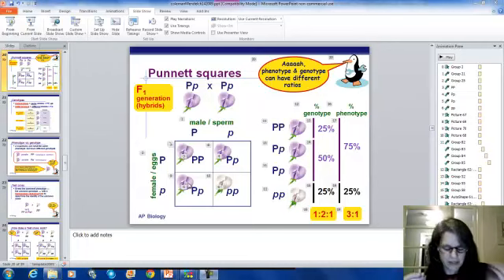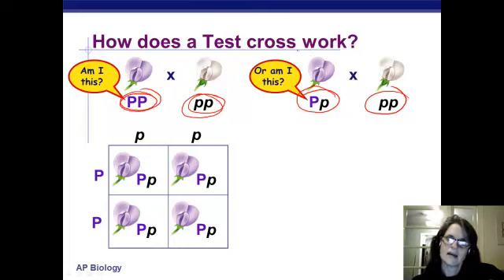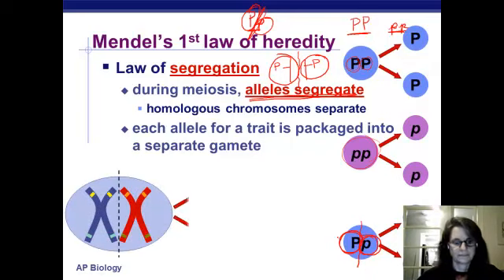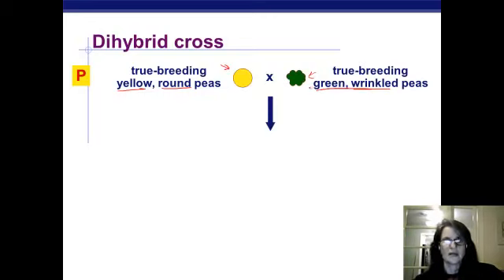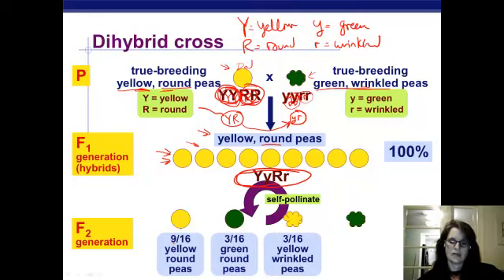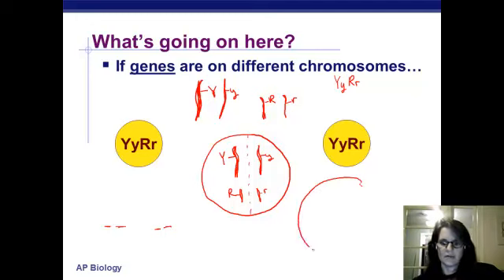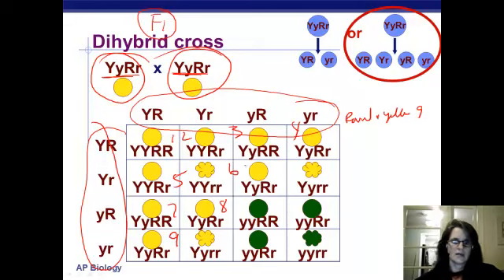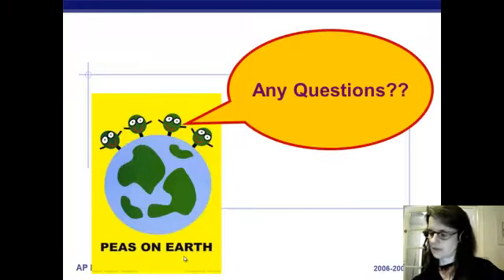AP Bio - Mendelian Genetics - Podcast 4 - Dihybrid Crosses